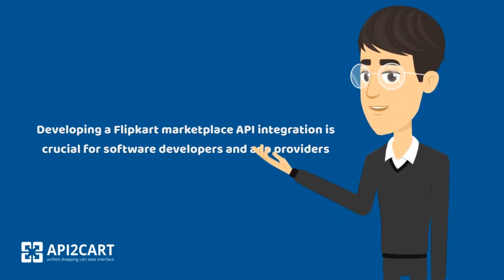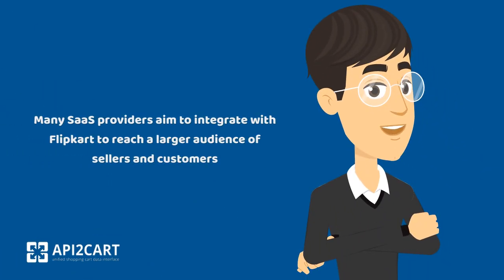What is Flipkart Marketplace API and How to Use It? I API2Cart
Are you a software developer that wants to find out more about Flipkart Marketplace API and how to develop Flipkart API integration easily?

This video explores the potential for growth and success in eCommerce through Flipkart Marketplace API. Whether you are a seasoned developer or just starting, understanding how to leverage Flipkart Marketplace API can be a game-changer.

API2Cart offers 100+ API methods to enable access to necessary data from 80+ eCommerce platforms and marketplaces, such as Amazon, eBay, Magento, Shopify, WooCommerce, Etsy, and others, at once - all via a single integration. With API2Cart, you can effortlessly obtain data about products, orders, customers, categories, shipments, and more from eCommerce platforms and marketplaces.

00:00 Developing a Flipkart Marketplace API integration
00:11 Flipkart overview
00:31 Flipkart Marketplace API
00:39 Flipkart integration
00:54 API2Cart: A unified API solution for integrating your eCommerce software with Flipkart and 80+ other eCommerce platforms and marketplaces
01:10 Start developing Flipkart API integration via API2Cart